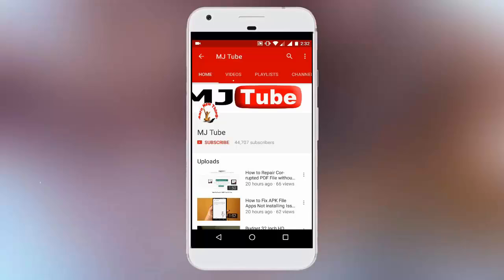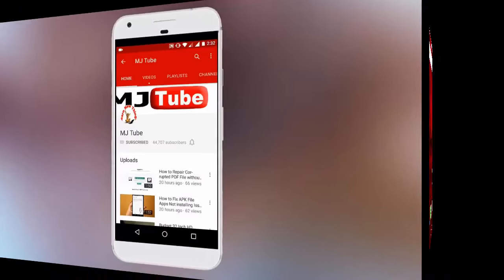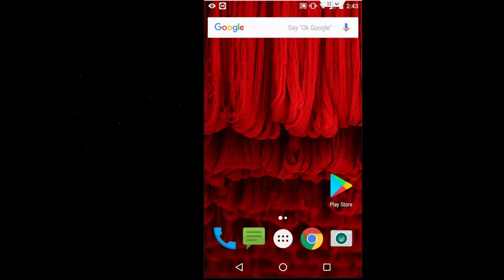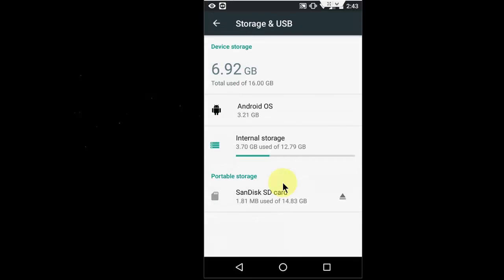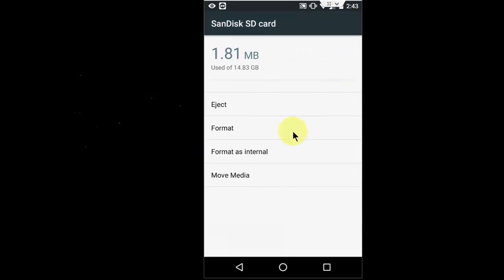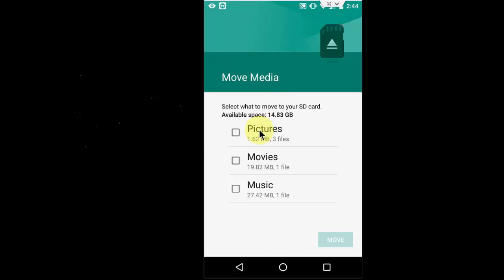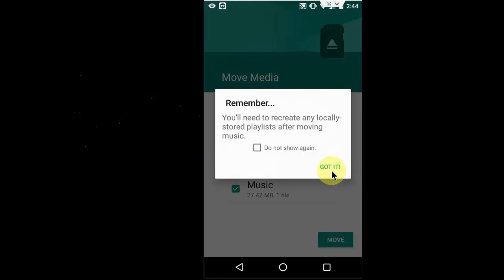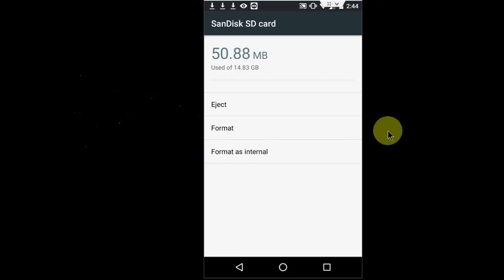How to Move Video, Music, Images from Android Phone Storage to SD Card (Easy)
Move Video, Music, Images from Android Phone Storage to SD Card